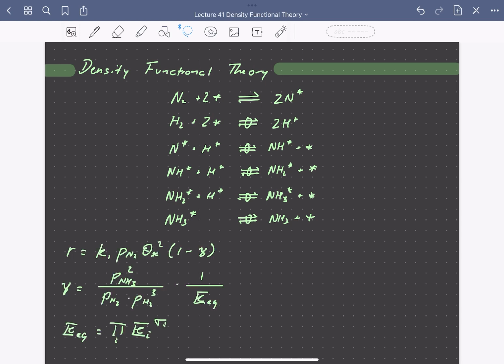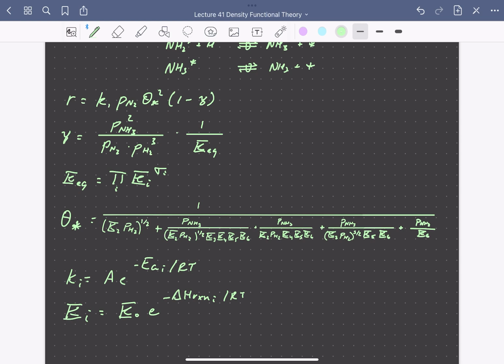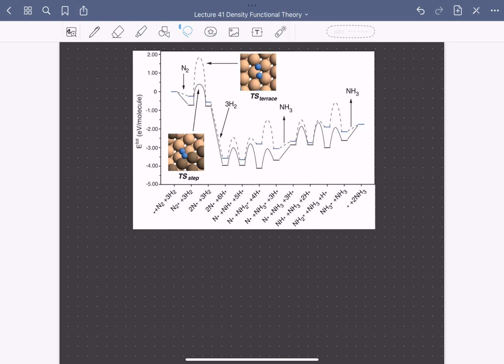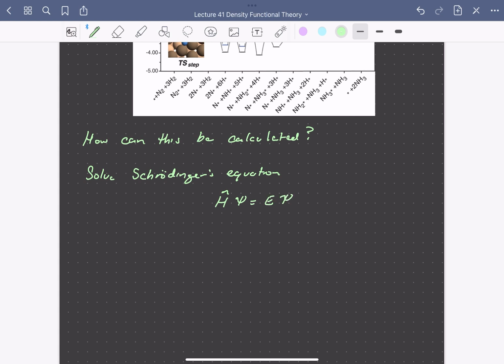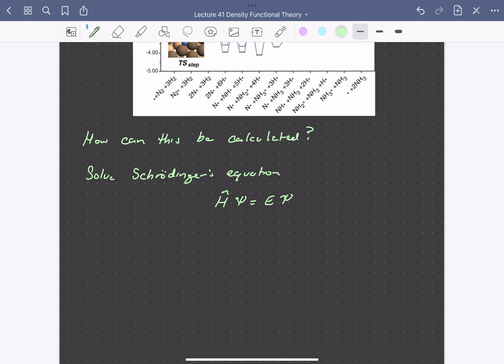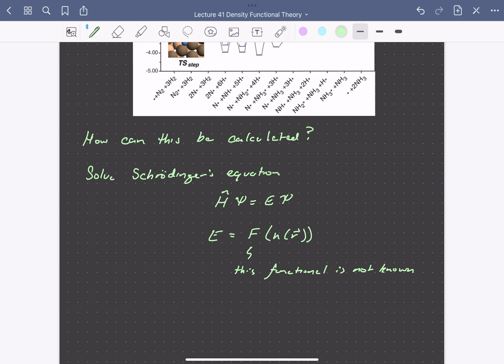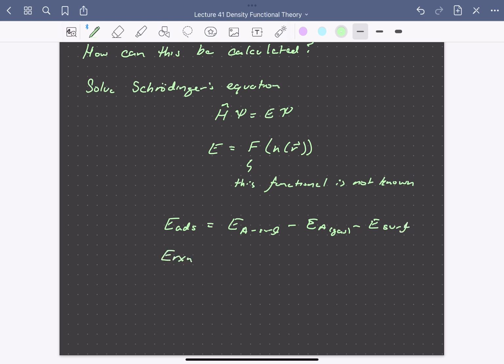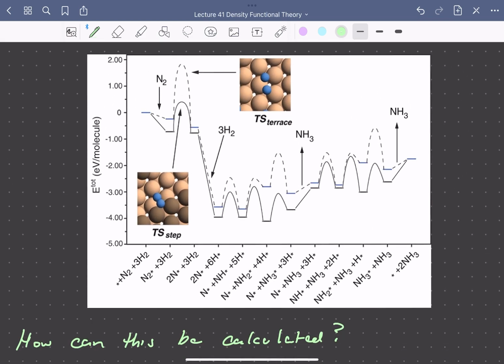Lecture 41 Density Functional Theory